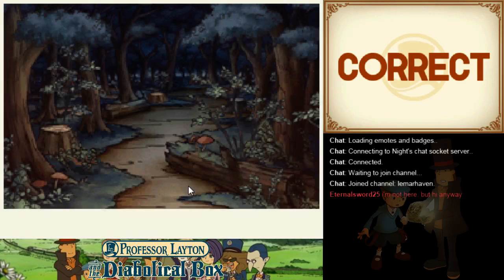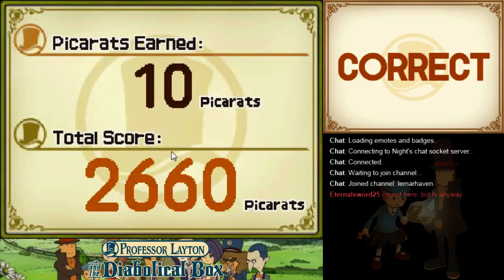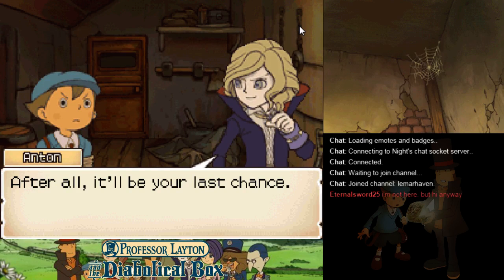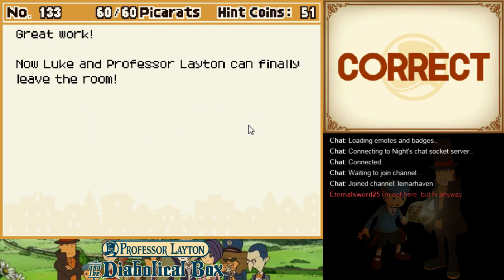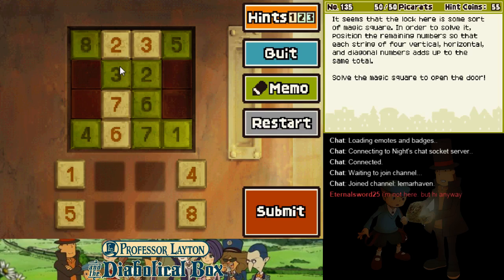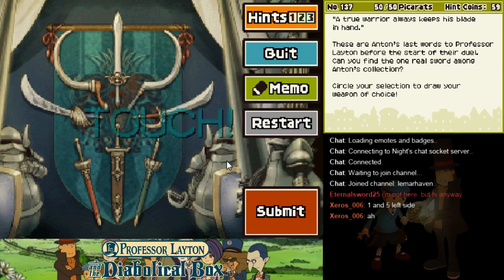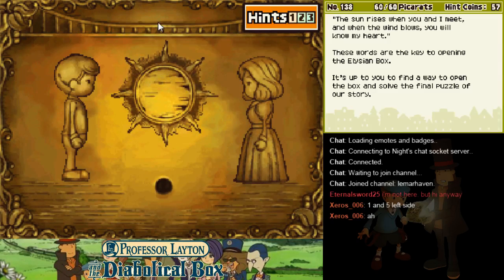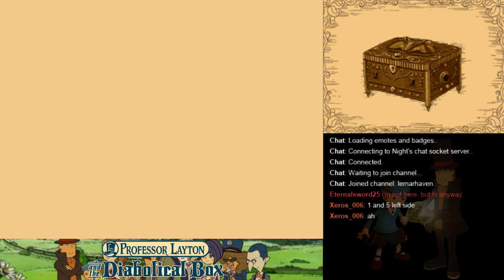Professor Layton and the Diabolical Box [Finale 3/3] [Blind]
The thrilling, dramatic, and bittersweet conclusion! Hold on to your top hats!